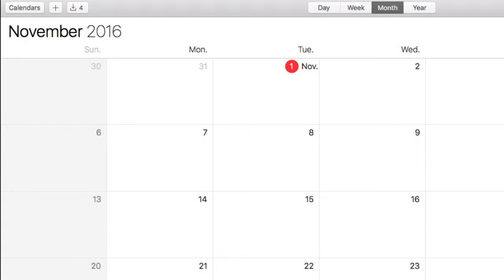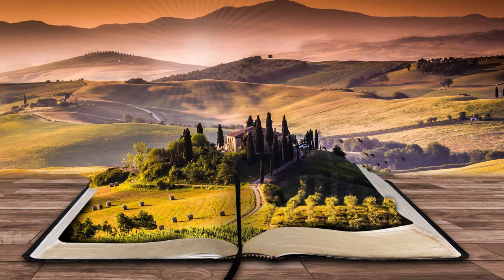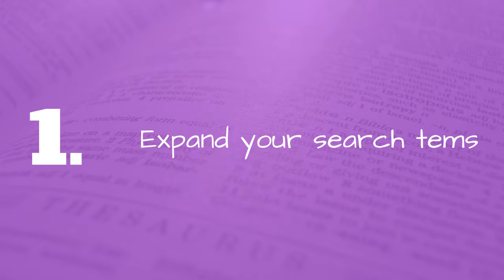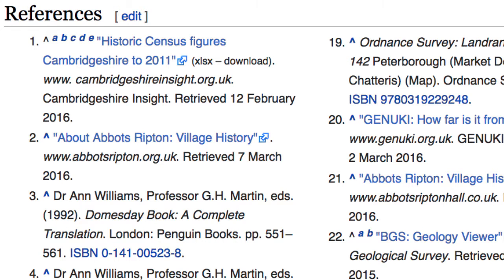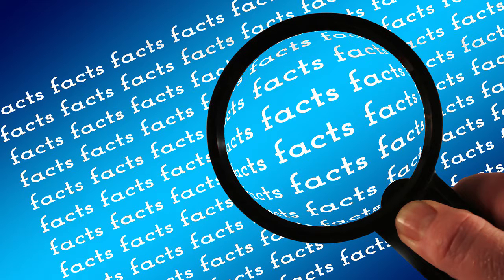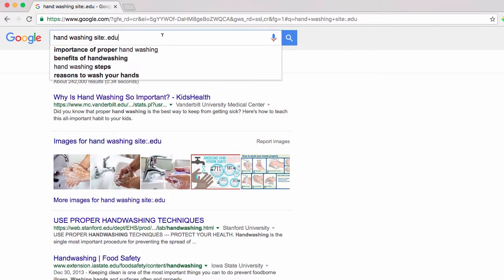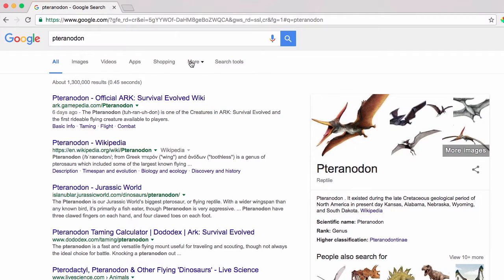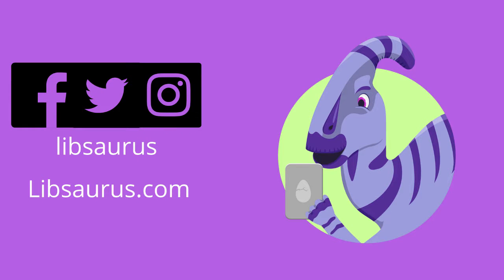5 Quick & Dirty NaNoWriMo Search Tips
November is National Novel Writing Month, so  I've put together this short list of easy searching tips to help you stay on track while researching your novel.